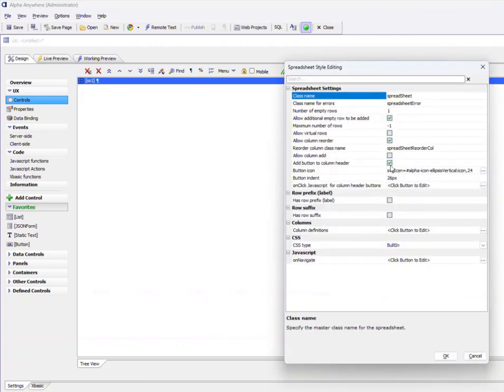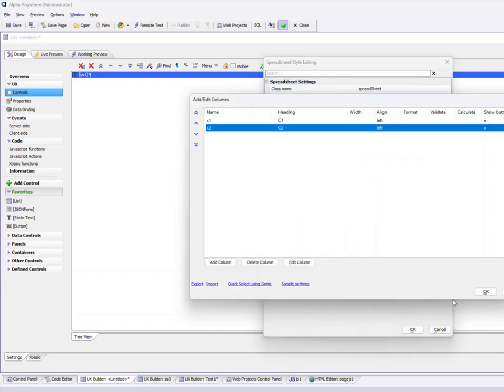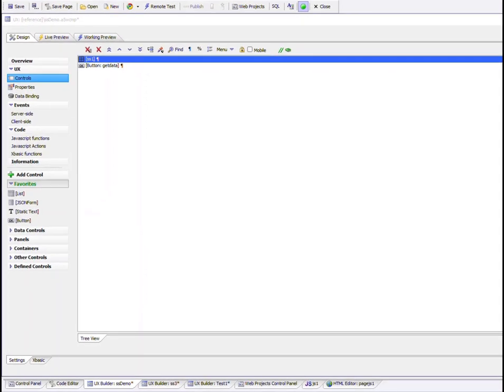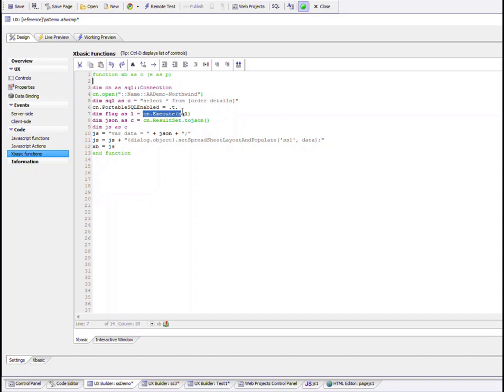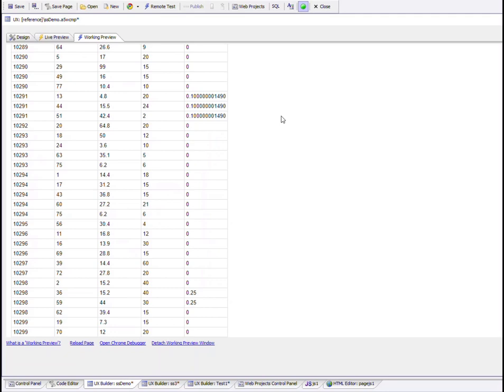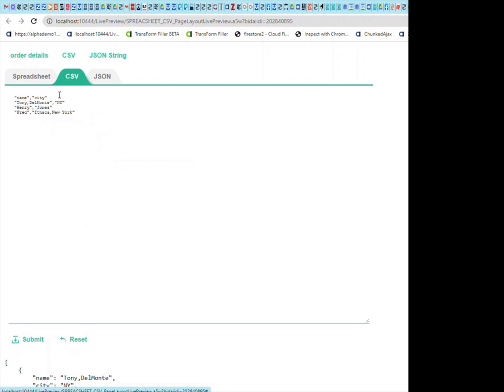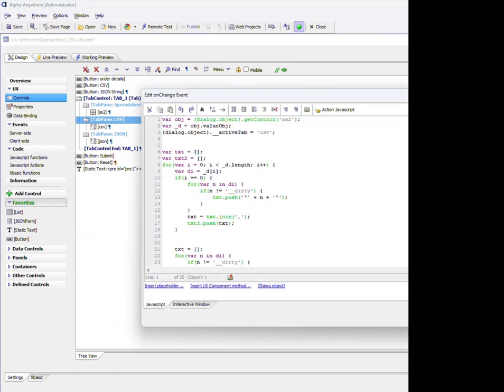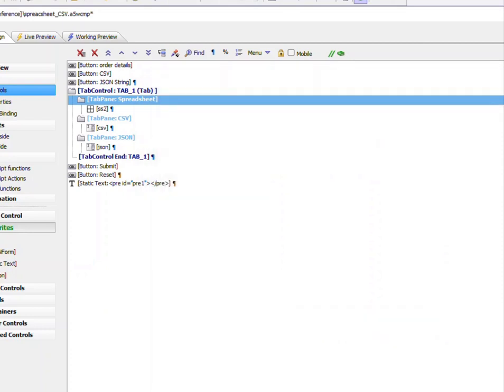Advanced Features Part 1 to 3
In this video we show how the spreadsheet control can be configured to allow the user to dynamically add and remove columns. Also, we show how the control can be populated with arbitrary JSON data and how the layout of the control can be dynamically configured to match the structure of the data. Finally we show hos you can use the virtual row feature to populate the control with a large amount of data.